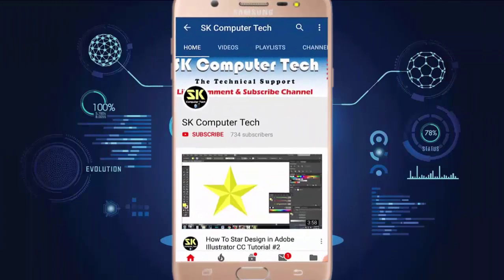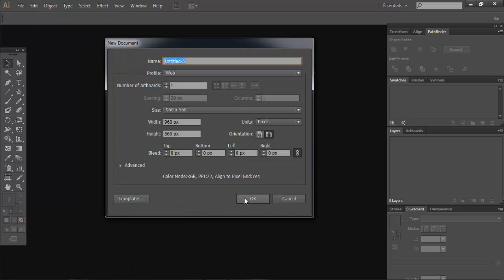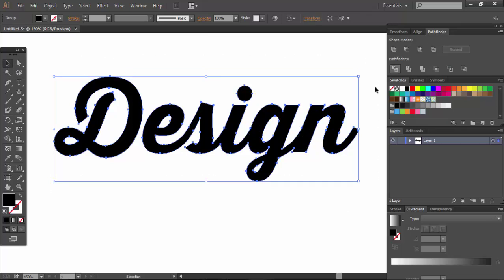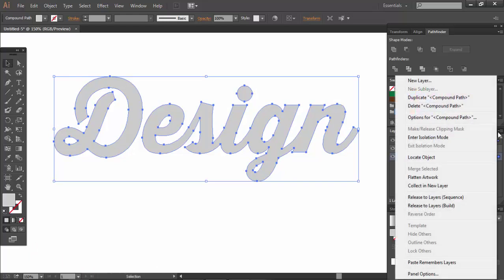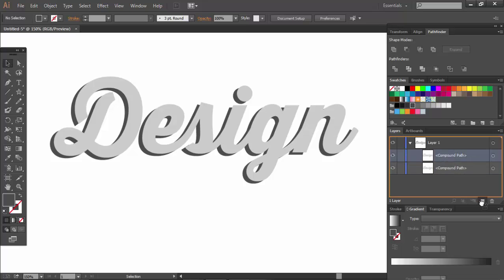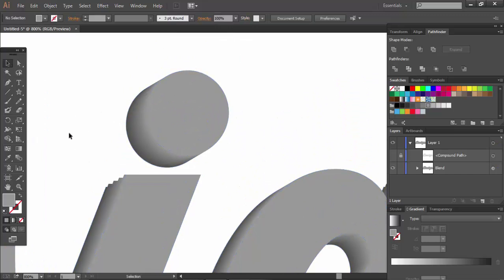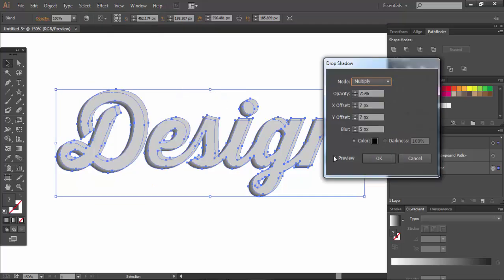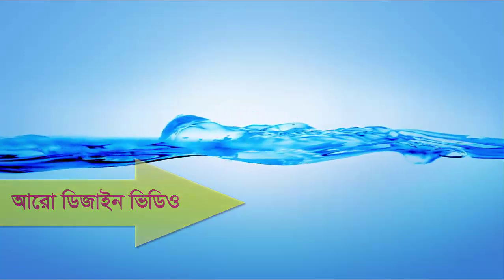3D Text Effect Design in Adobe Illustrator CC #3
✋আসলামুআলাইকুম,,,,,, বন্ধুরা আপনারা সবাই কেমন আছেন?
🌾আপনাদের ভালো লাগার ডিজাইন নিয়ে আমরা আবরো হাজির হয়ে গেলাম।

🎓Very easy and fast way to this star design and the pen tools draw, How to create a illustrator Star design.
✌ডিজাইনরে আরো টিউটিরিয়াল দেখতে চাইলেঃ

পর্ব=৩
😭 আমরা যারা গ্রাফিক্স ডিজাইন শিখতে চাচ্ছি তারা এই ভিডিওটি দেখতে পারি, শুধু এই ভিডিও নয় এরকম আরো ডিজাইনের অনেক টিউটিরিয়াল আমরা সামনে আপলোড দিবো, আমরা ইতিমধ্যে এই নিয়ে ৩টি ভিডিও আপলোড করেছি। আশা করি সেই টিউটিরিয়াল গুলো থেকে অনেক কিছু শিখতে পারবেন। আমরা সবসময় আপনাদের ভালো কিছু দেয়ার চেষ্টা করবো। শুধু আপনার সবসময় আমাদের পাশে থাকার চেষ্টা করবেন।